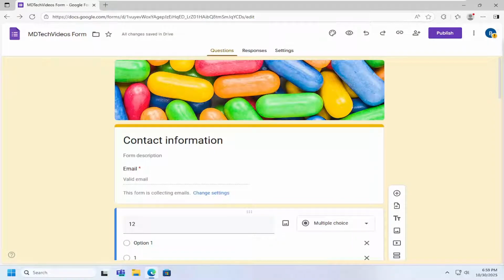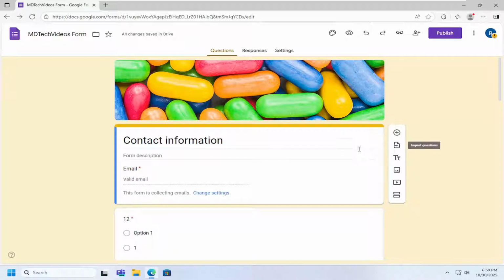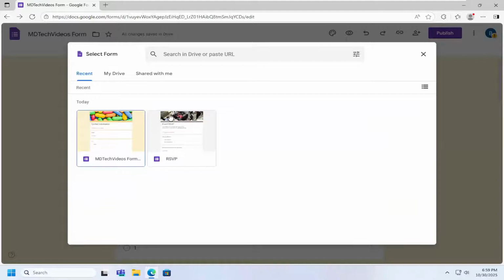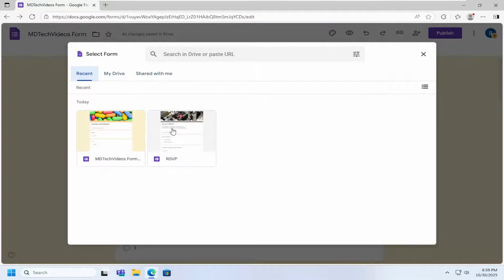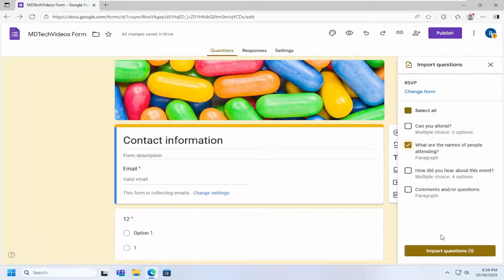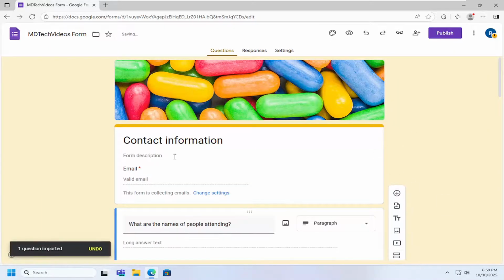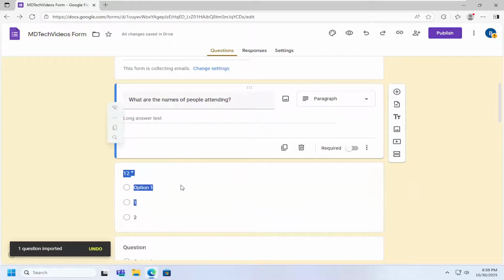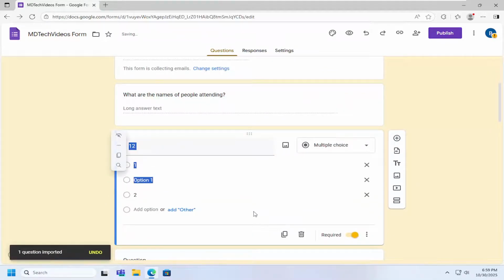How To Import Questions on Google Form [Guide]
Importing questions into Google Forms allows you to reuse existing content and streamline form creation. This tutorial explains how to bring questions from other forms, saving time and ensuring consistency across surveys, quizzes, or registration forms. It’s an ideal feature for teachers, businesses, or teams that frequently use similar question sets. The video also highlights how importing questions helps maintain organized and standardized data collection.

Using the import questions feature in Google Forms enhances productivity and helps you create new forms faster. This tutorial demonstrates the advantages of reusing existing questions for consistency and accuracy. You’ll also understand how this function supports collaboration among multiple form creators. By learning this method, managing and expanding your collection of Google Forms becomes much more efficient.